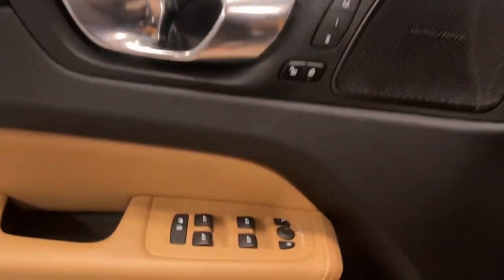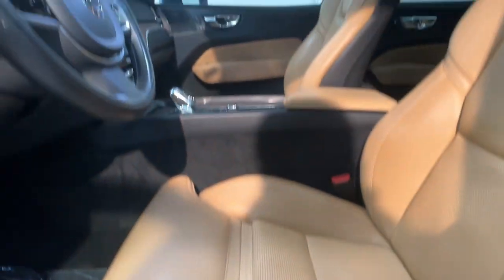2022 Volvo XC60 B6 Inscription Summit, Westfield, Union, Newark, Scotch Plains NJ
Pre-Owned 2022 Volvo XC60 B6 Inscription available at Smythe Volvo located in 40 River Rd, Summit, NJ, 07901. Servicing the Summit, Westfield, Union, Newark, Scotch Plains area.

Take a moment to check out the  2022  Volvo XC60.  Here's a tech-forward XC60 that has been impeccably designed and built to echo your core values. Safety, comfort, capability, and the beauty of iconic Scandinavian design come together seamlessly to offer a secure and delightful driving experience. The following are some of this vehicles highlighted options: Heated Steering Wheel
, Head-Up Display, 360 Degree View Car Camera, Keyless Entry, Moonroof, Navigation System, Heated Rear Seat(s), Power Passenger Seat, Woodgrain Interior Trim, Cooled Front Seat(s). Don't miss the chance to incorporate beautiful design into your life. Drive the XC60. Our team will give you an outstanding road test experience. Stop in today!